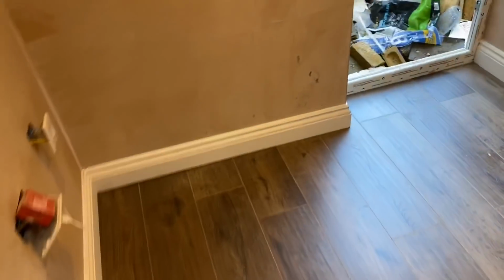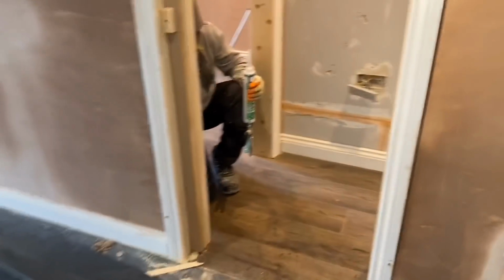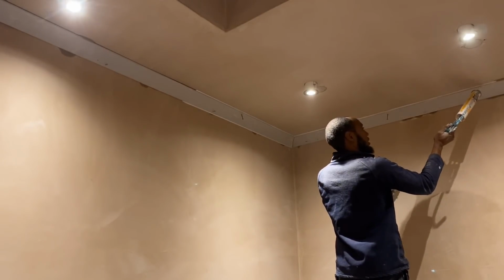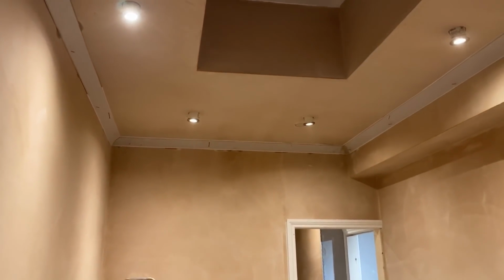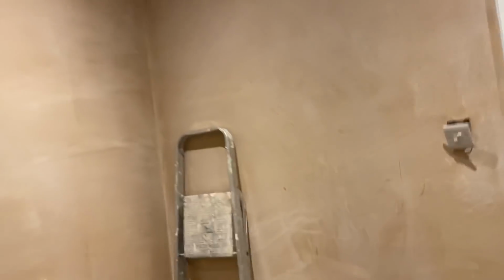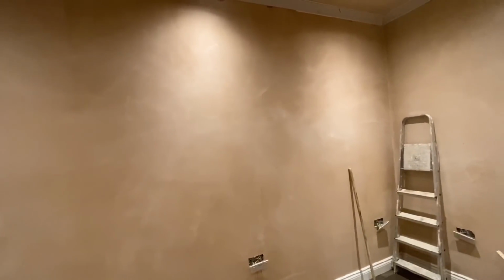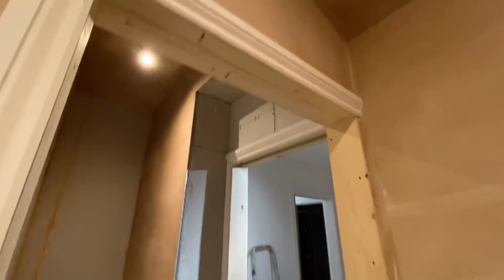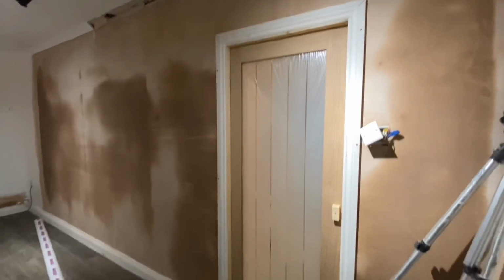Skirting boards and architraves are done